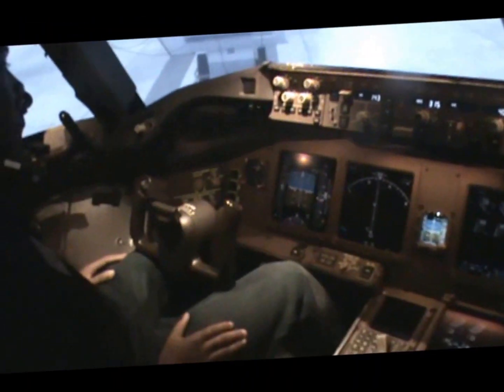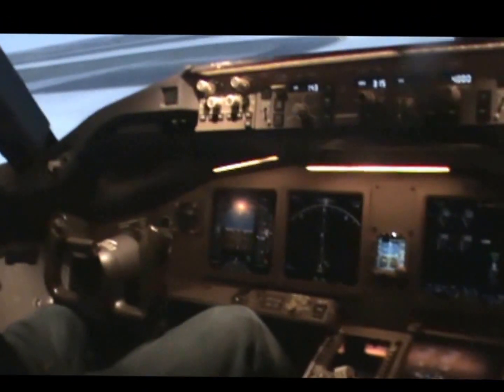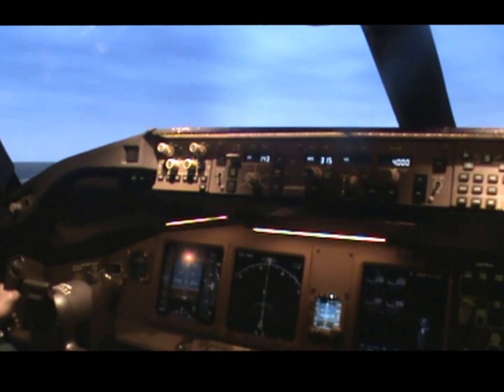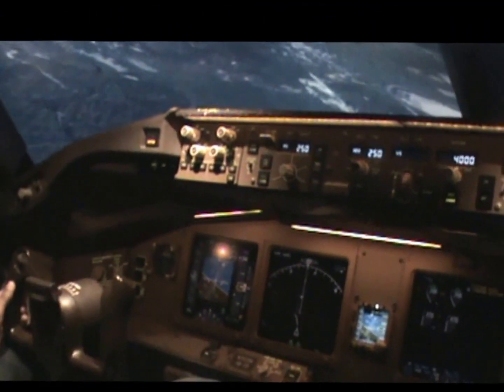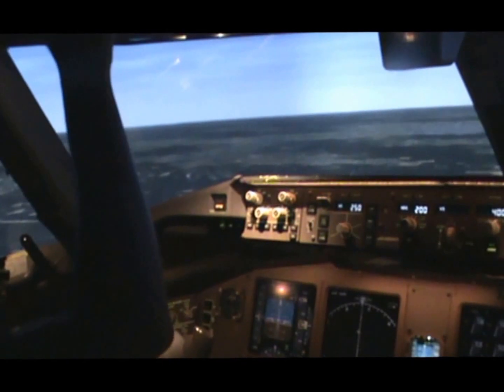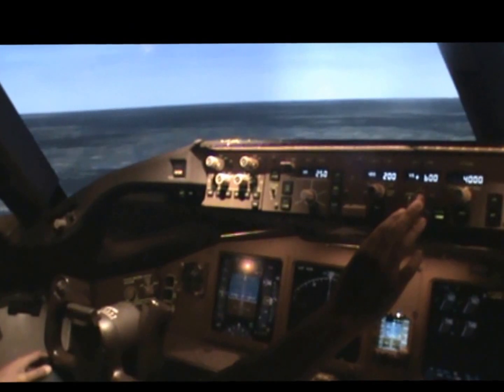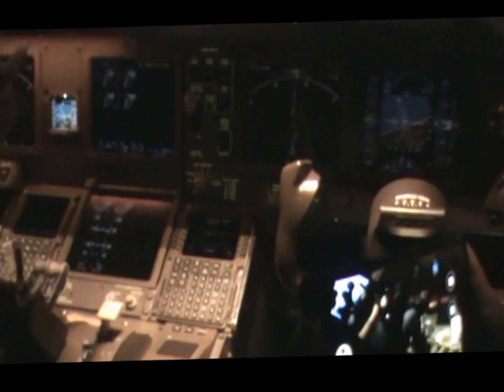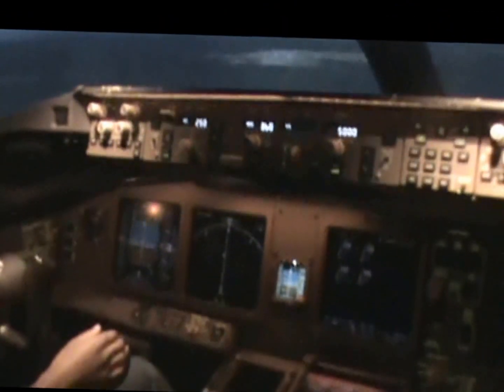Delta Airlines Boeing 777-200LR Simulator experience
On July 3, 2015, I was scheduled to fly in a Delta Airlines 737-200 simulator at the Delta Heritage Museum. However, the sim was malfunctioning prior to my arrival. So the museum staff worked feverishly to get the sim up and running. Unfortunately, the sim was unable to be fixed before the museum closed. So one of the people who fixed the sim offered me a choice of either an MD-88/MD-90 sim; a Boeing 767 simulator; or a 747-400 simulator, which would be harder to arrange. Then, the guy who was supposed to train me on the 737-200 simulator offered me the choice of flying a Boeing 777-200. (These simulators are used by Delta Airlines pilots who need to be evaluated or trained. Additionally, they are full motion so i could feel almost every turn and climb I made).  So I ended up flying for over an hour in the 777 simulator. Here, you'll see me taxi and takeoff. Enjoy!